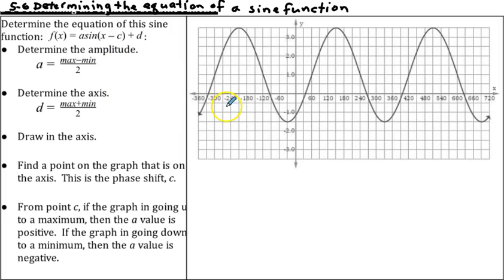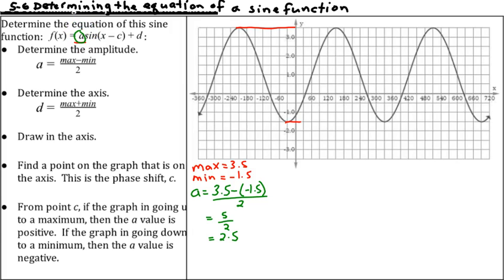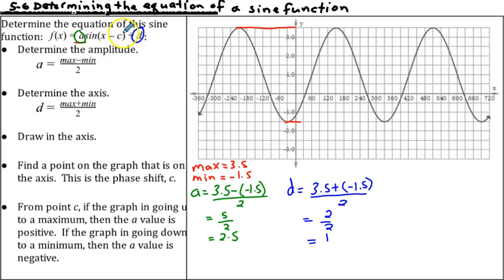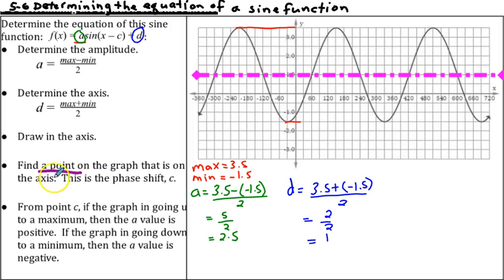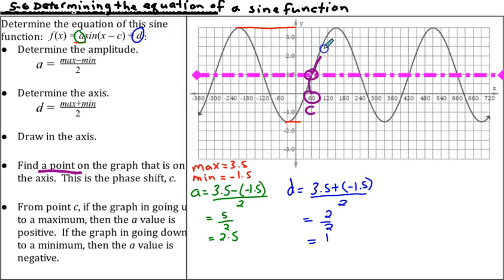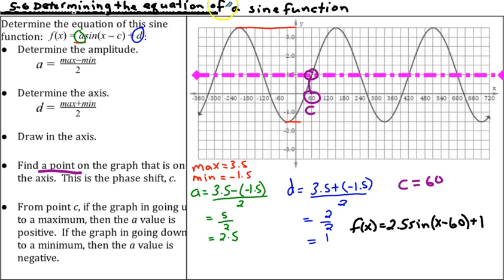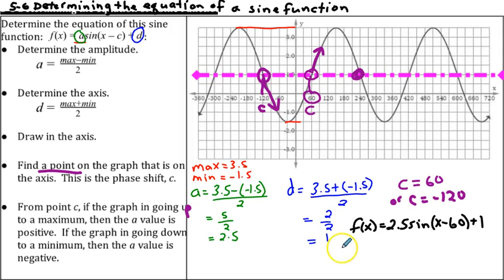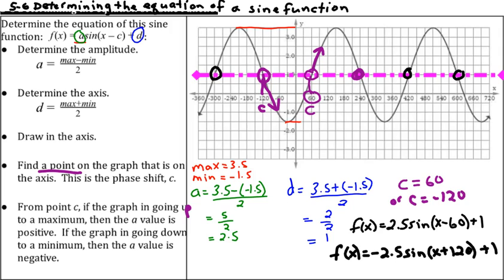5 6 Determining the Equation of a Sine Function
5 6 Determining the Equation of a Sine Function